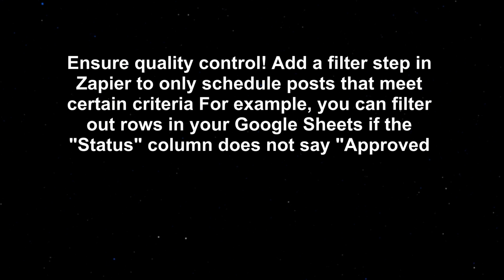How to Automate Content Creation With Zapier - KevinHowTo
How to Automate Content Creation With Zapier uncovers using Zapier to automate content creation processes, detailing how to connect different content creation tools and platforms, scheduling posts, generate content ideas, and streamline the entire content lifecycle for maximum efficiency and brand consistency.

00:00 Intro
00:15 What is Zapier
00:28 Create a Zap
00:34 Google Sheets to Buffer
00:47 Mapping
00:53 Content Idea Generator
01:01 Ensure Quality Control
01:07 Test Zap
01:15 Endless Possibilities
01:24 Benefits